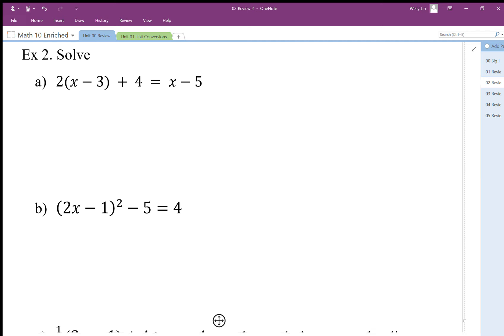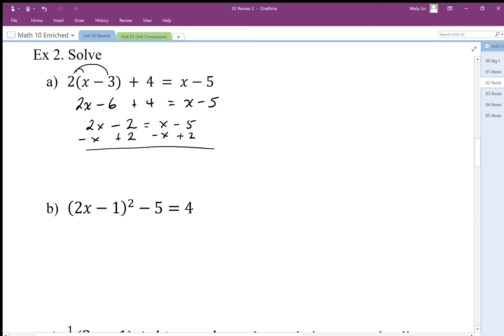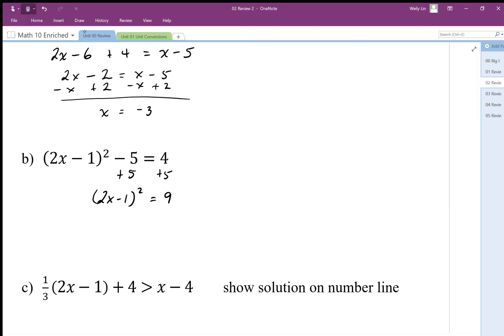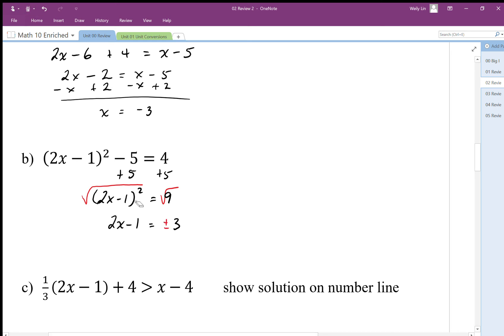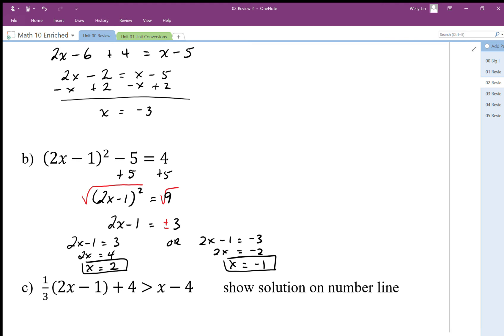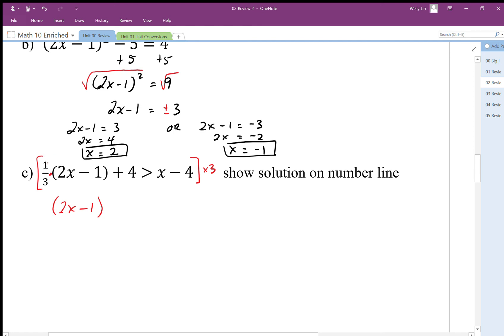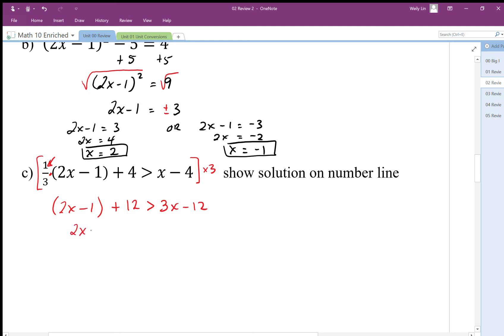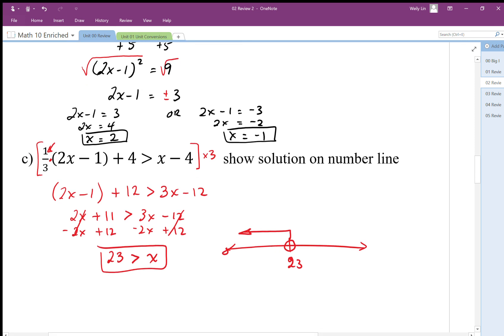02 Math 9 Review 2 Part2